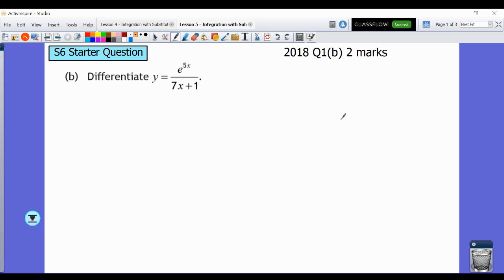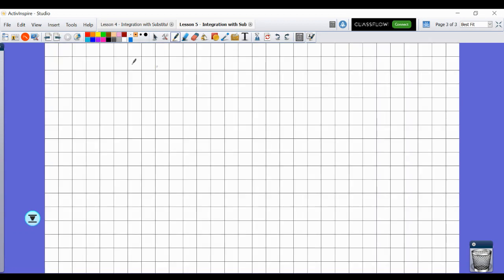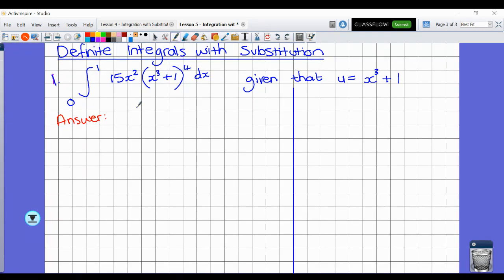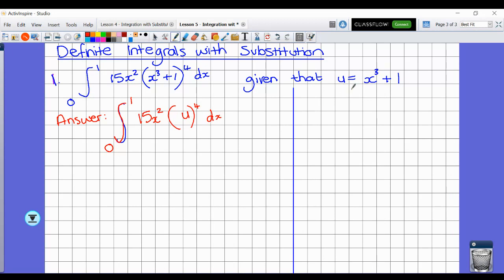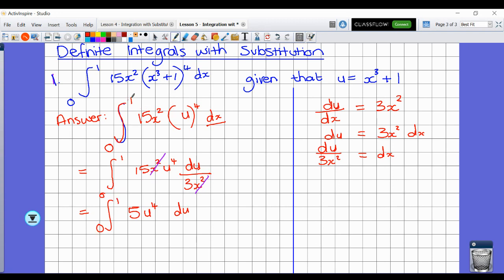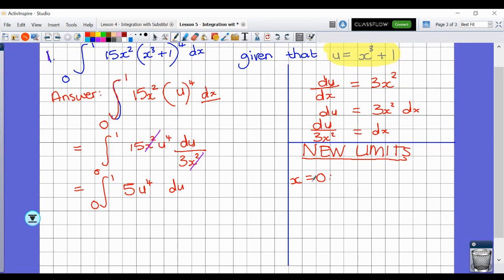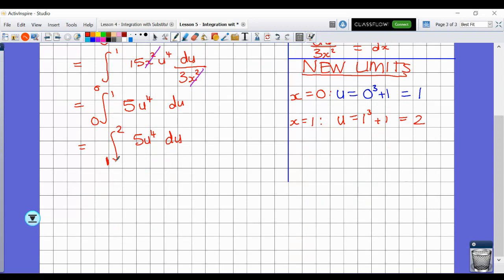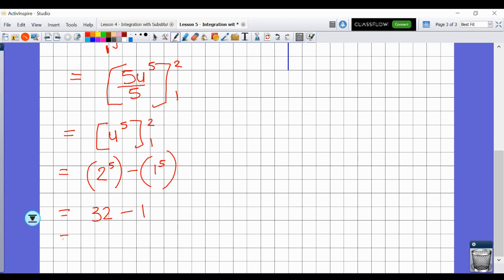Advanced Higher Maths - Lesson 5 Integration with Substitution with Limits